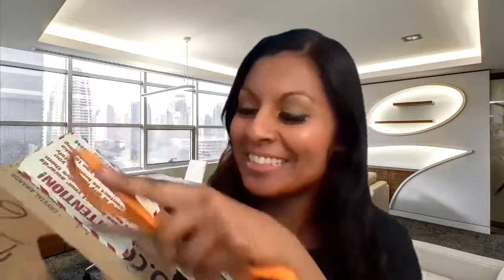Yvette Kahn Unboxing Her $10k In 30 Days Award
In this video, Yvette Yahn is unboxing her Funnel Doc On Fire Award for making $10,000 in sales in 30 Days or less!